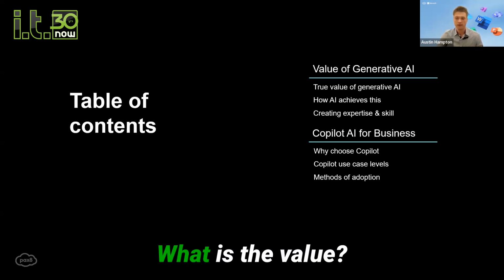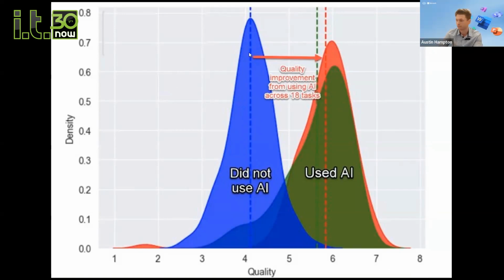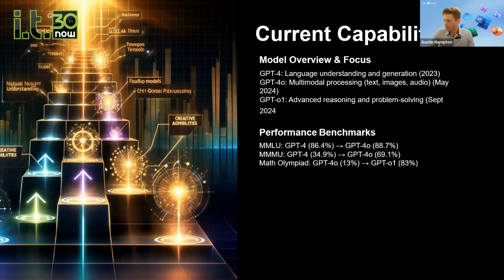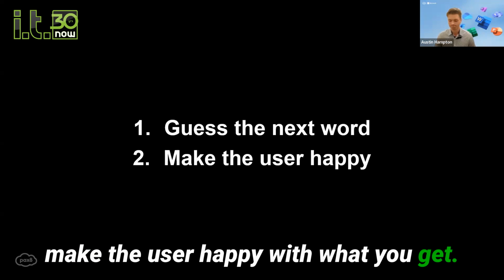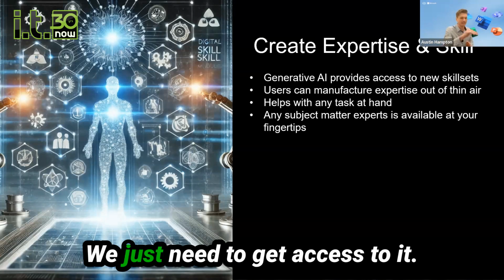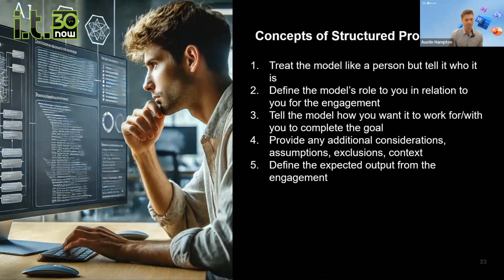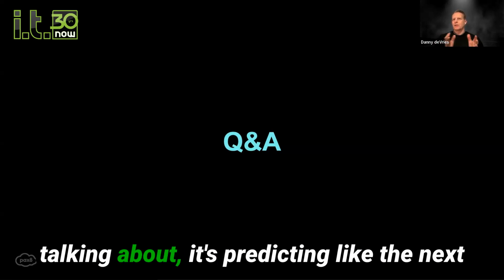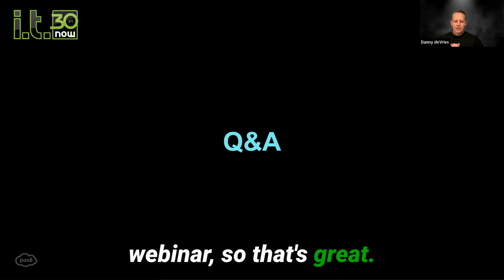Introduction to Microsoft Copilot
Looking for top-notch cybersecurity services for your business in Utah?
Look no further than the best rated IT Service Provider in Utah!

i.t.NOW - We Make IT Look Easy